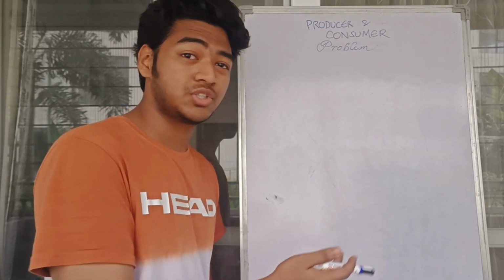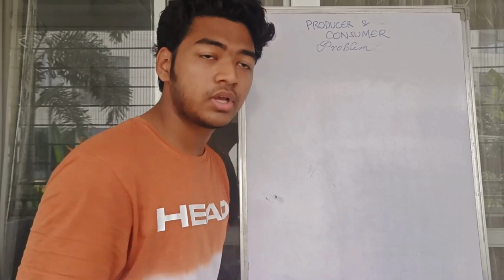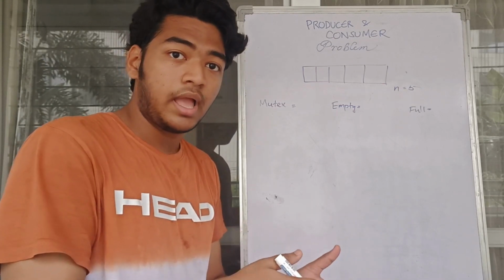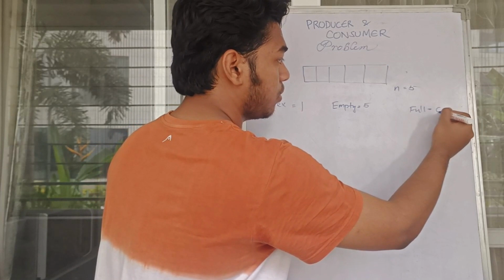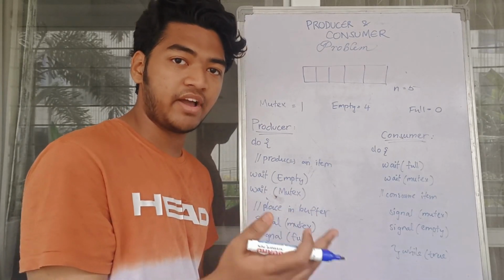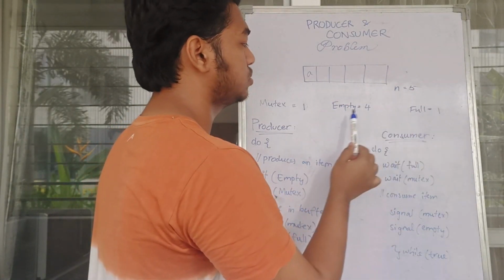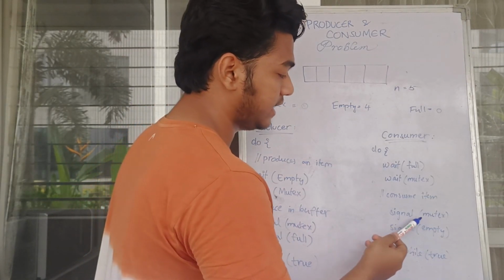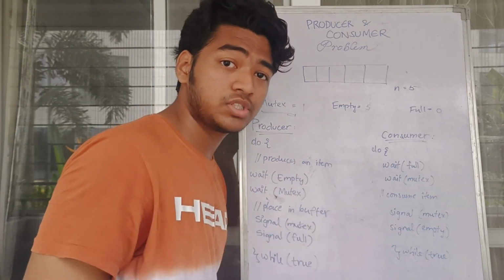M.Rahul - HU22CSEN0200087 - Producer Consumer Problem